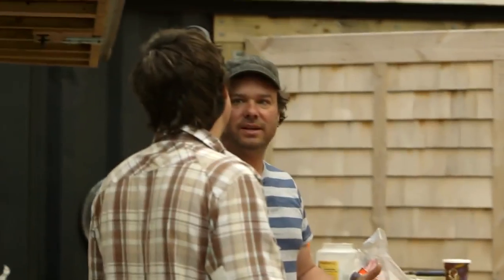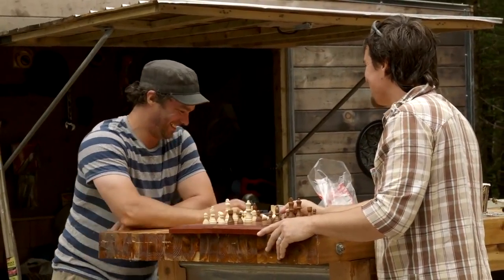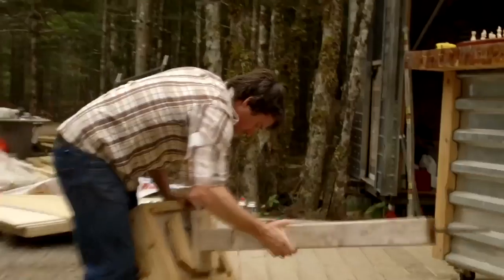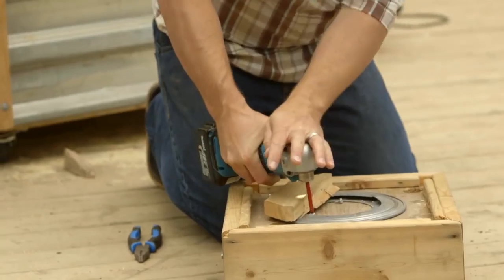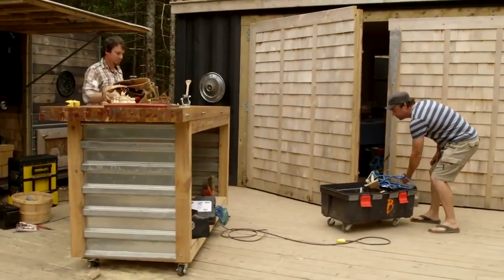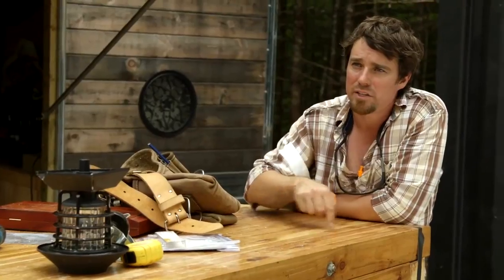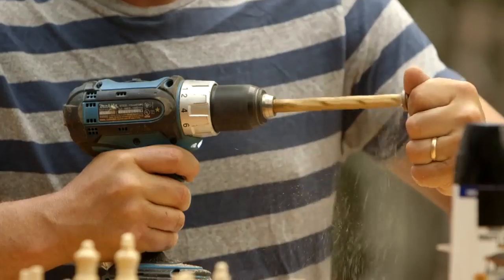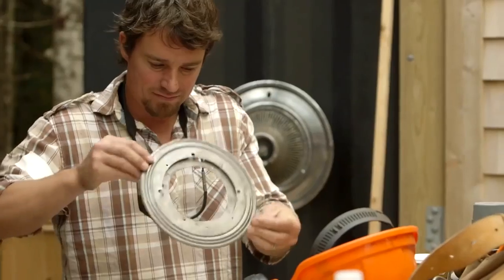How to make a vertical chess board (cheat-proof!) - Brojects: The Webisodes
Follow brothers Kevin and Andrew as they retreat from their everyday lives to their cottage ‘man’tuary’ where they engage in challenging and often quirky cottage building projects.

Do you love watching brothers Kevin and Andrew brainstorm more extreme builds to take their cottage to the next level? Grab some of our exclusive Brojects merch.

5 easy ways to prevent dust spread during a build